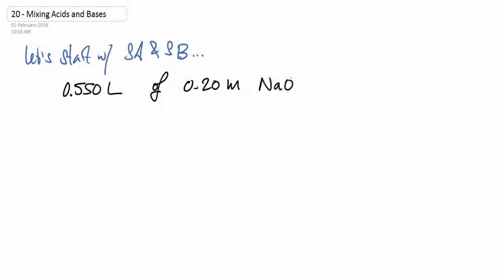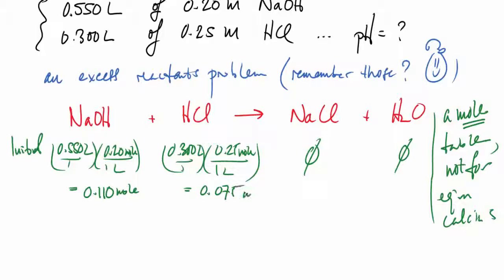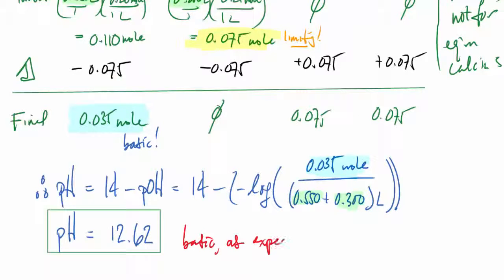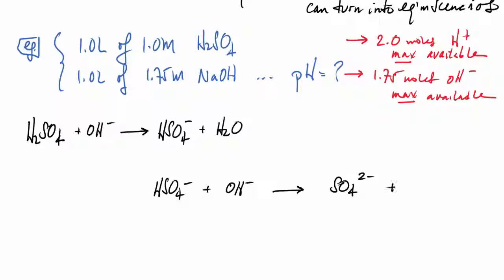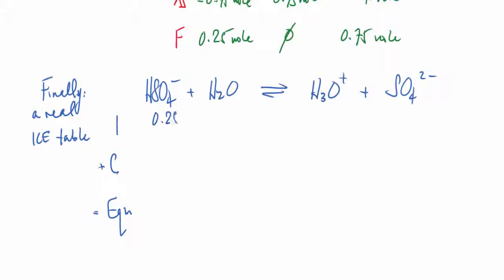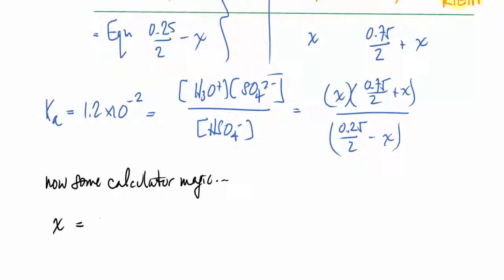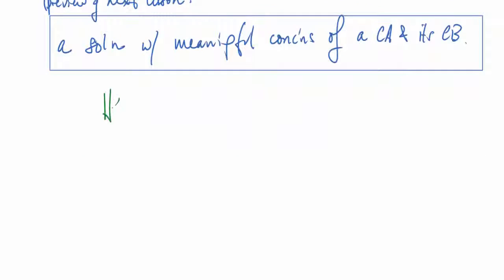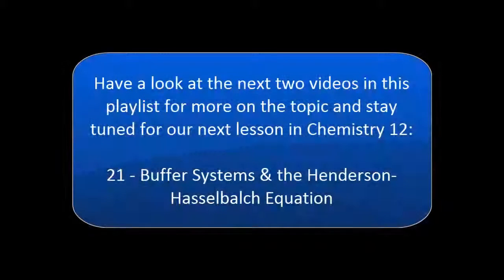Chem 12 - 20 - Mixing Acids and Bases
A brief introduction to mixing acids and bases and calculating the pH of the resulting solutions. Strong acids and bases as well as weak acids and bases are discussed. Should be useful for Chemistry 12, Chemistry 30, General Chemistry and AP Chemistry students.